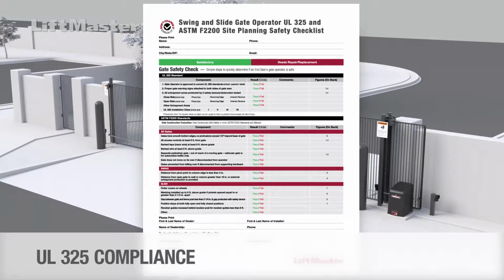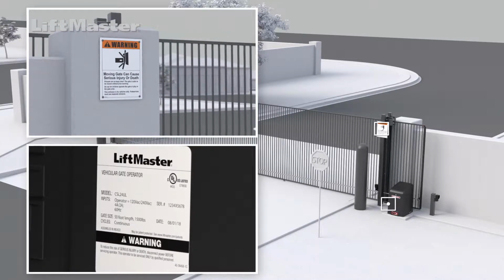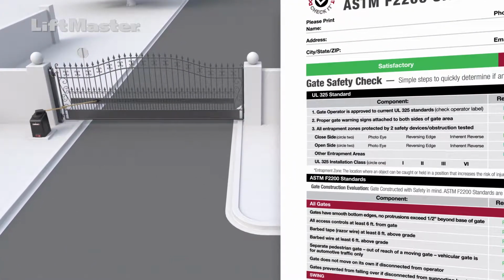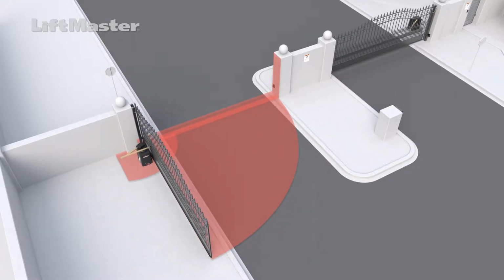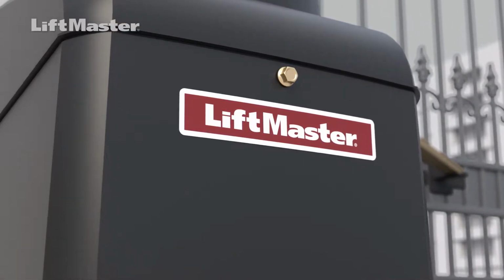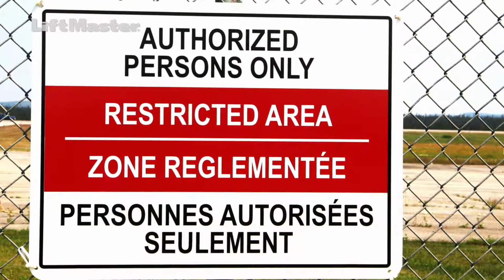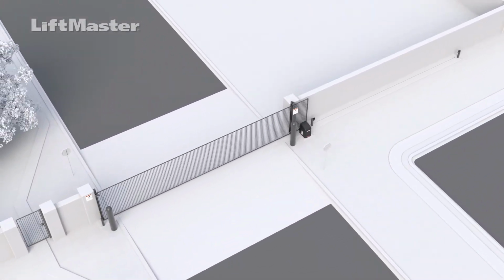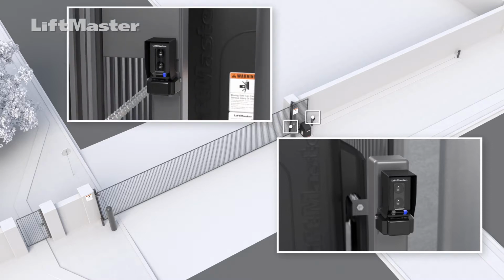LiftMaster - Community Safety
To save on time and cost, we put together a stylized look that showcases their products in photorealistic 3D while keeping the surroundings as a stylized backdrop. This animation shows how they all work in concert together.